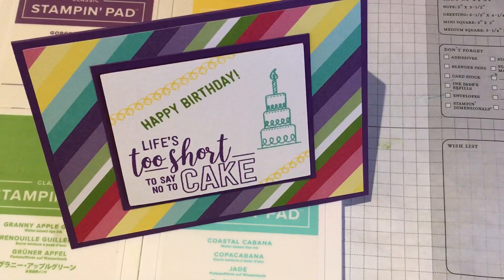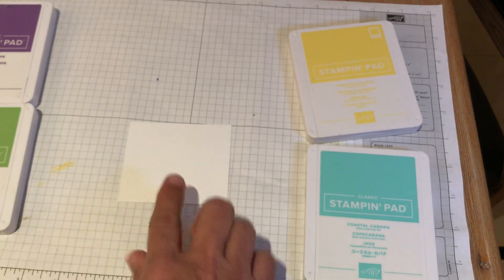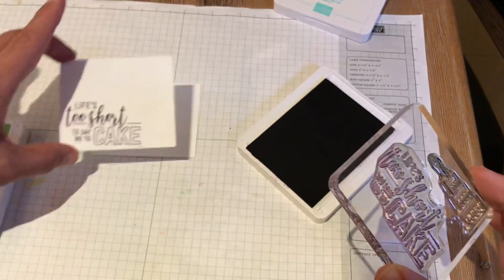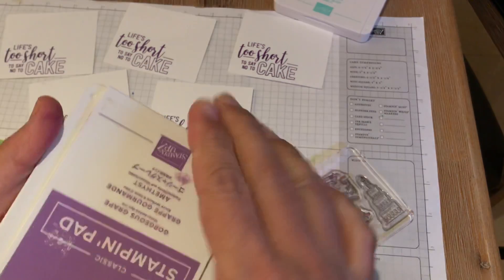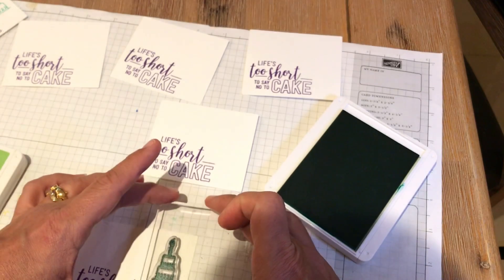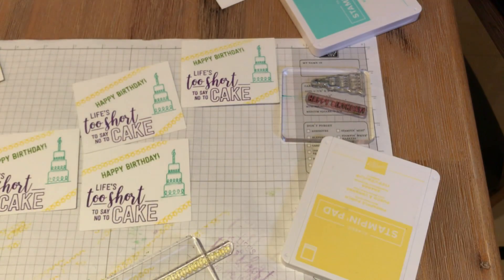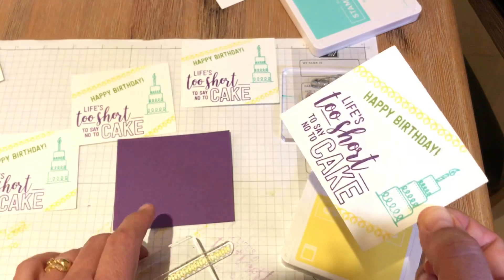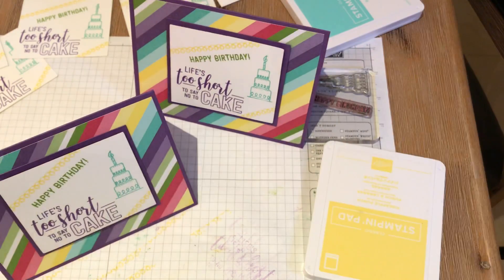Simple Stamping - Birthday Cards - 2019 Occasions Catalog by Stampin’ Up!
In this tutorial, I will demonstrate a simple stamping technique for making birthday cards. These birthday cards feature products from our 2019 Occasions Catalog by Stampin' Up! The How Sweet It Is designer series paper coordinates with the four ink colors used in this project: Gorgeous Grape, Granny Apple Green, Coastal Cabana and Pineapple Punch. The card stock used for the card and layers is Gorgeous Grape and Whisper White. The stamps are from the Amazing Life stamp set.

Dimensions:

Gorgeous Grape cardstock: 8.5" by 5.5", score at 4.25
How Sweet It Is dsp: 5.25" by 4"
Gorgeous Grape layer: 3.5" by 3"
Whisper White: 3.25" by 2.75"

Request a printed copy of the Occasions Catalog.

Here is a PDF of the 2019 Occasions Catalog by Stampin' Up!

• How Sweet It Is 12" X 12" (30.5 X 30.5 Cm) Designer Series Paper

Courses by The Papered Chef

Brother ScanNCut Project - Creating Happy Spring Cards
Try SkillShare for 2 months free.
Lots of Crafty Courses available including mine!